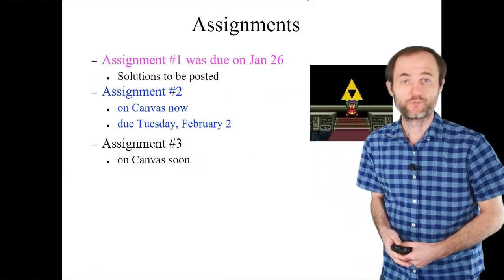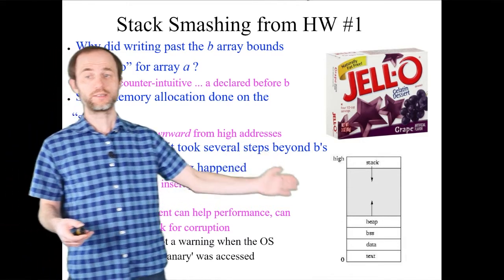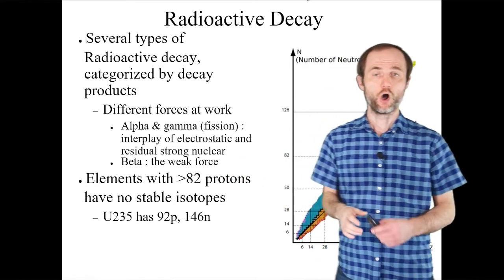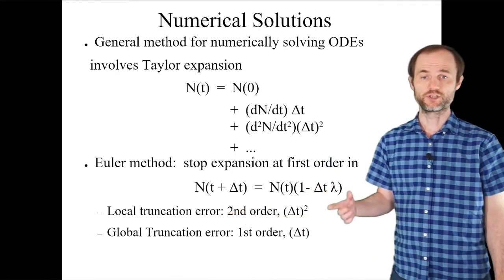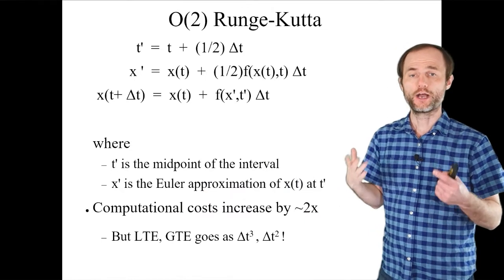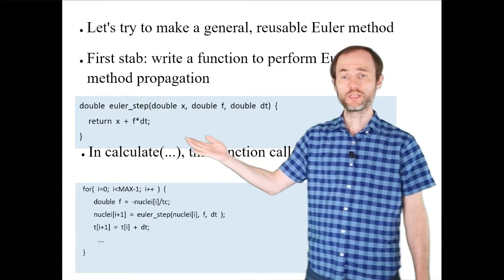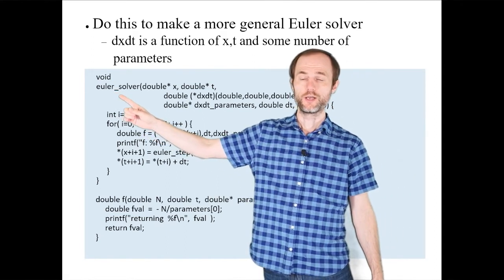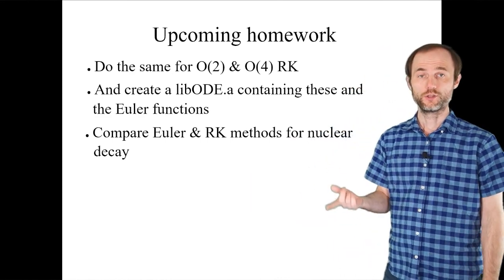Lecture 5: Introduction to Computational Physics